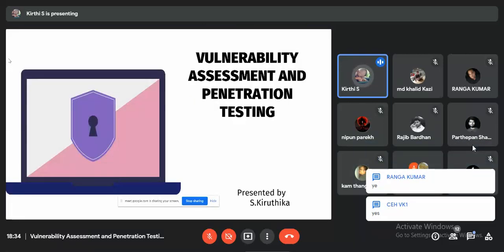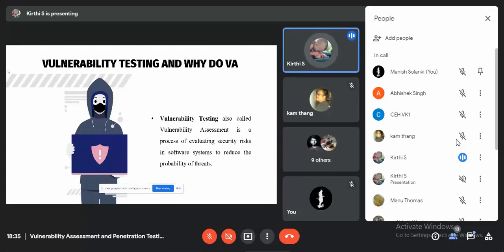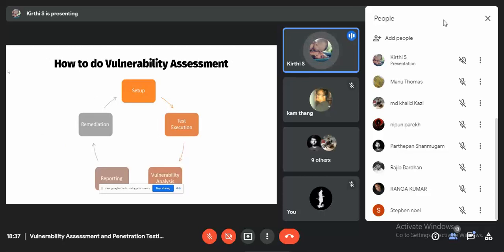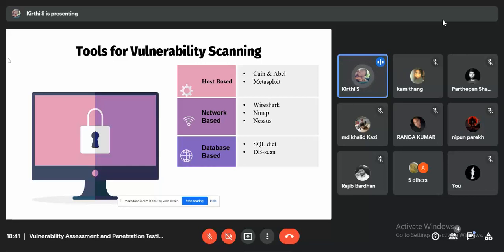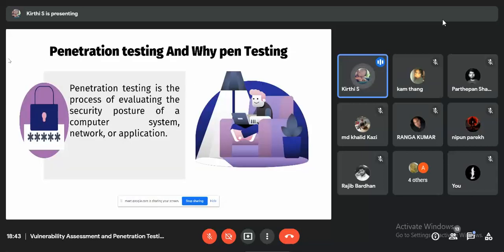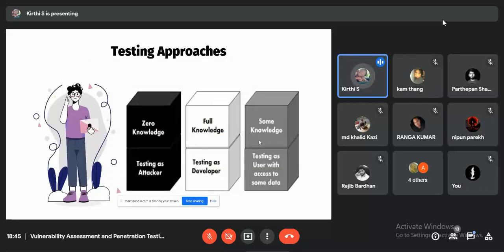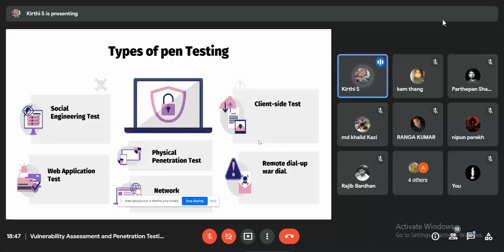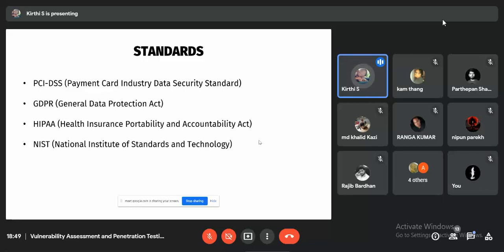Introduction VAPT - Network Vulnerability Assessment and Penetration Testing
We have a large number of professional instructors who are specialized and experienced in various Information/Cyber Security domains. Our Instructors holds a wide range of accreditation like OSCP, OSEE, OSCE, eCXD, eMAPT, eWPTX, eWDP, CEH, CHFI, CISSP, CISM, CISA.

The Hacktivists™ is one of the most trusted and reliable training providers in information / cybersecurity, providing exceptional unmatched Hands-on practical training to individuals and corporates worldwide. Our goal is to train, mentor, and support your career in cybersecurity.
We emphasize more hands-on practical training which gives our clients and candidates an edge to grow and advance professionally in their respective career(s).

We provide training in English, Spanish, and in Portuguese too.

For Instant Demo Ping us on WhatsApp?